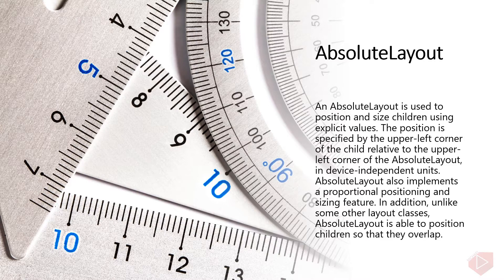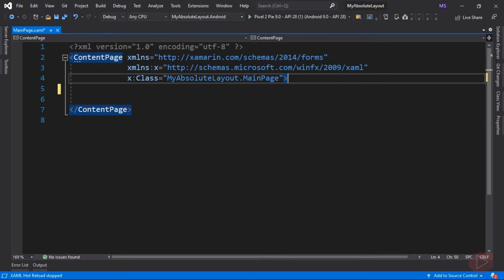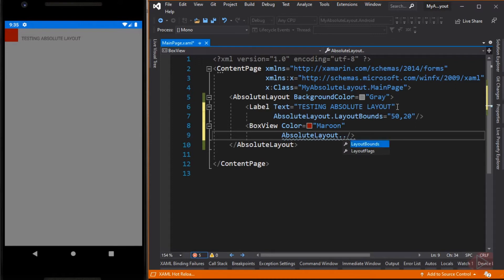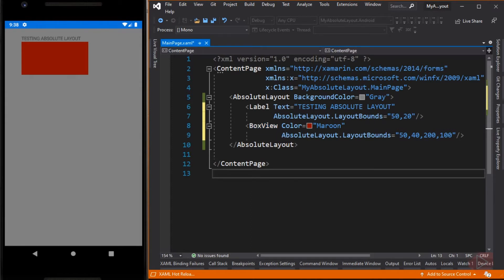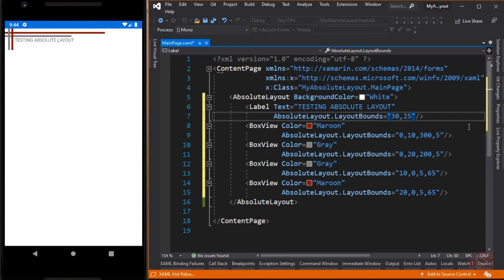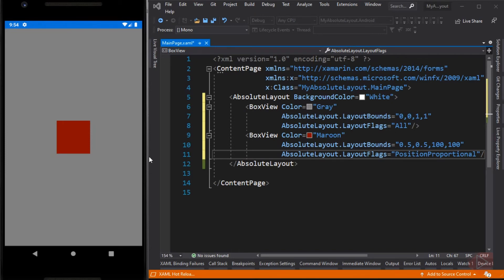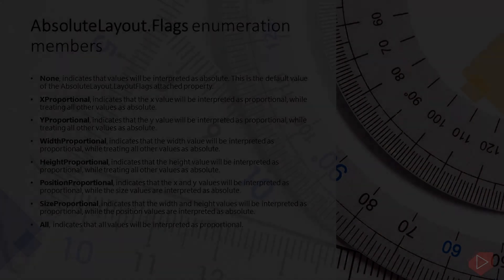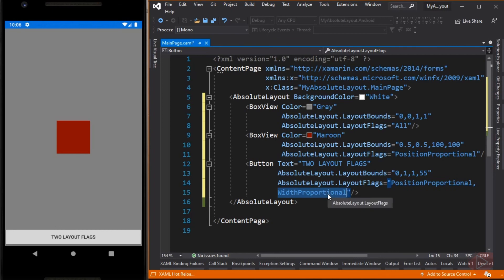Xamarin Forms #15: Absolute Layout in XAML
This video lesson demonstrates how to use absolute layout and manipulate views or controls in XAML.